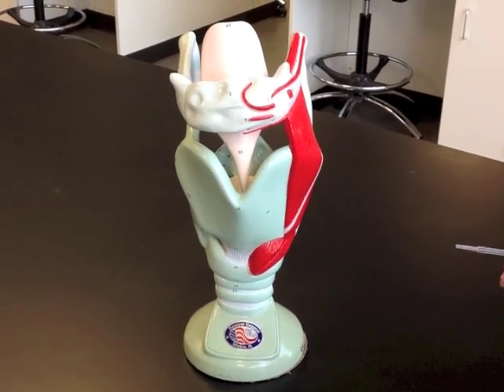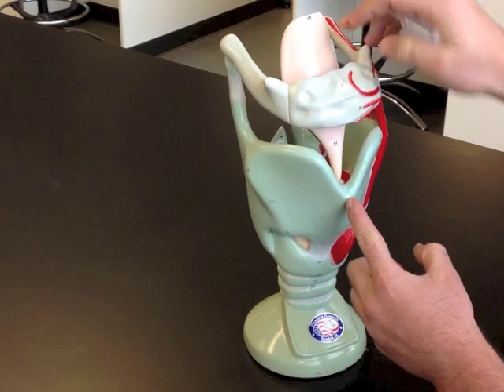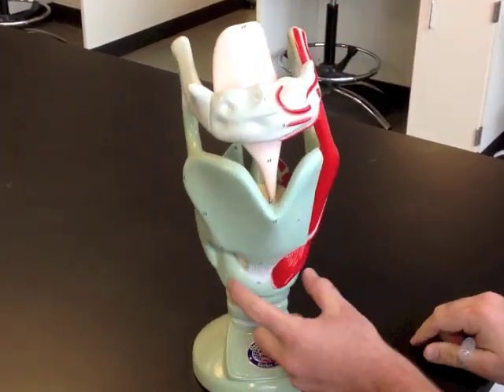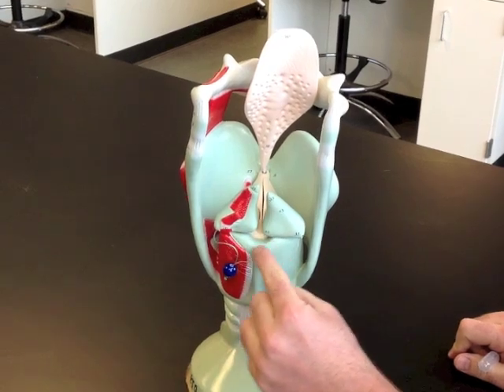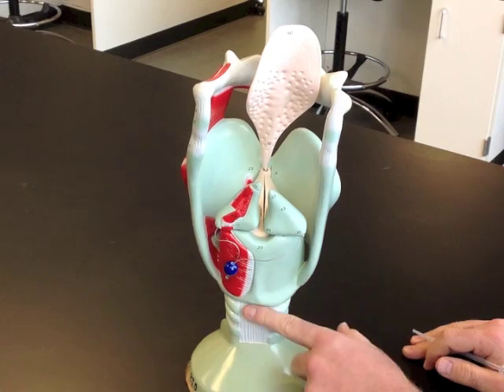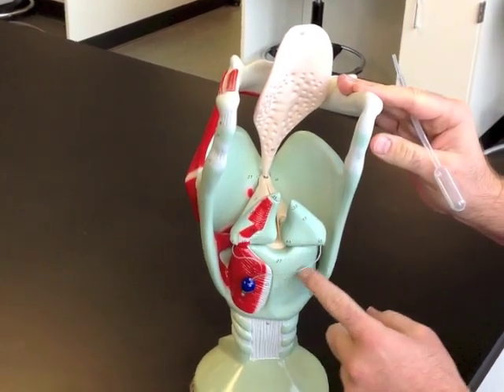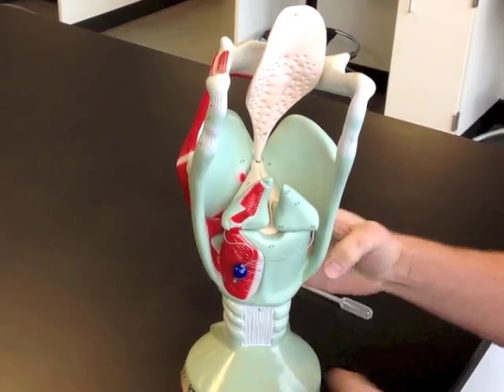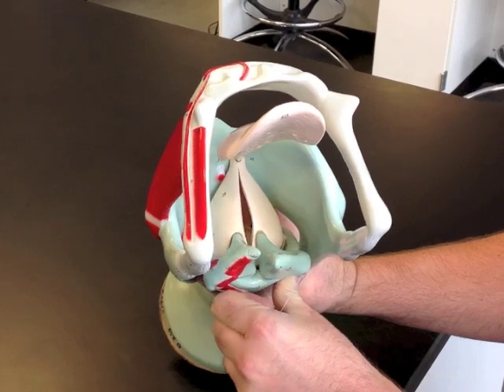Giant Larynx Model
Narrator: Christopher Lind